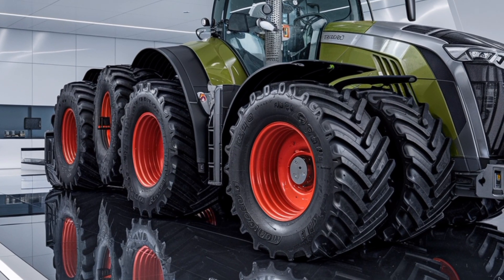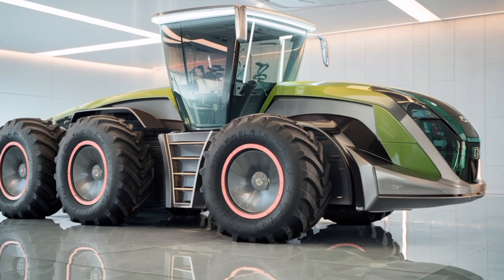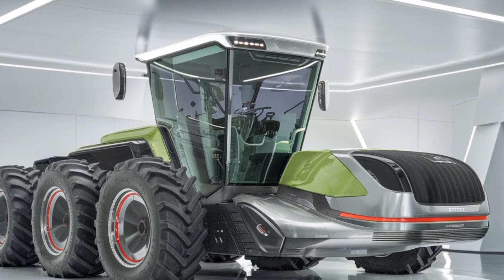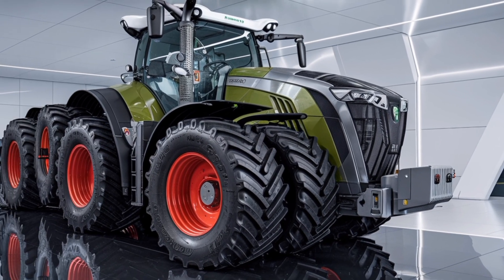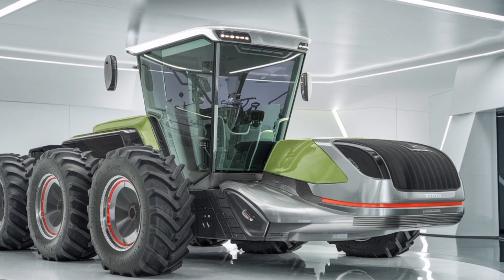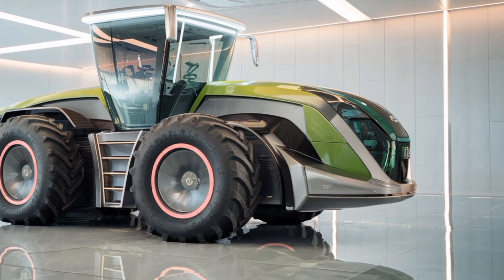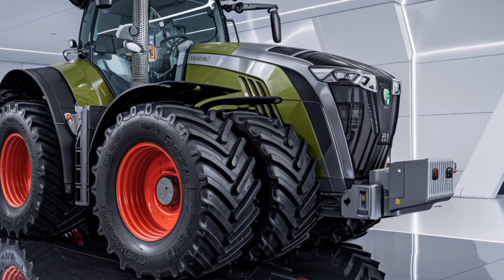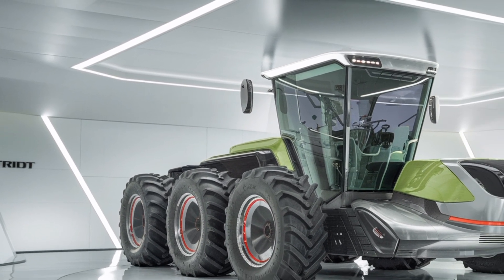"2026 Fendt Trisix Vario Review: The World’s Biggest & Smartest Tractor!"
Explore the all-new 2026 Fendt Trisix Vario, the most powerful and technologically advanced tractor ever built. In this detailed review by Prime Drives, we dive into its groundbreaking six-wheel-drive system, 650+ horsepower engine, cutting-edge FendtONE interface, and unmatched capabilities in large-scale farming. Whether you’re into agricultural machinery or high-performance equipment, this is one tractor you don’t want to miss.

Cover Idea (Thumbnail Prompt):
A massive futuristic Fendt Trisix Vario tractor in a wide golden field during sunrise, showcasing its six large wheels, bold front grille, and high-tech cab with glowing digital displays. Add bold text: "2026 Fendt Trisix Vario – World's Biggest Tractor!" in eye-catching red and white. Include Prime Drives logo in the corner.